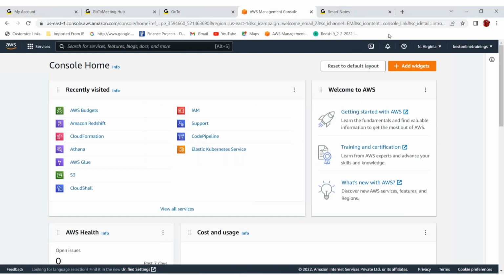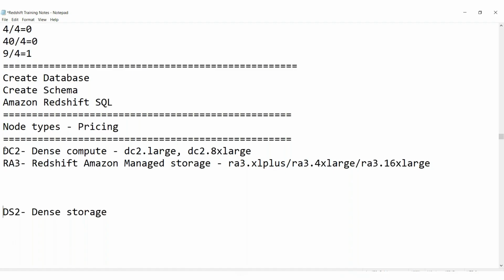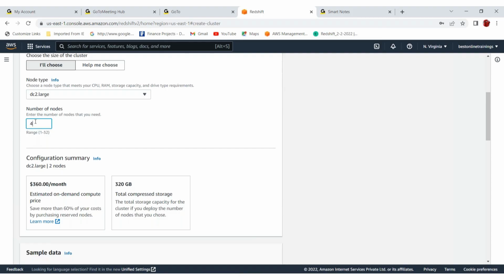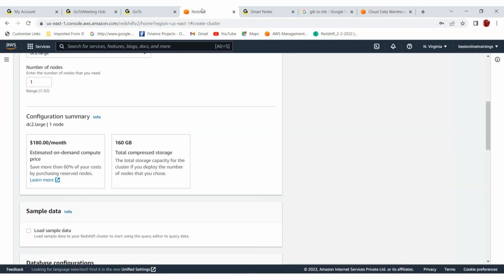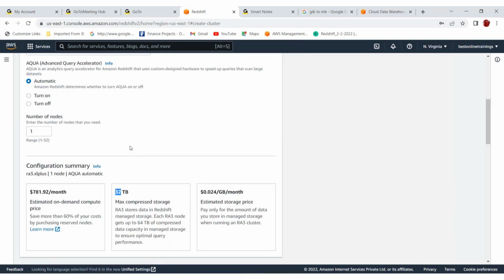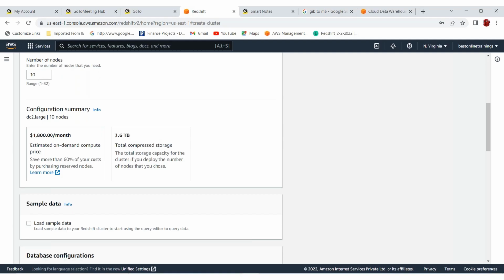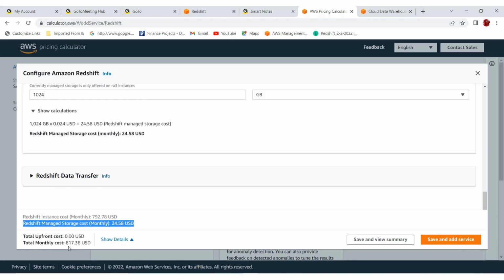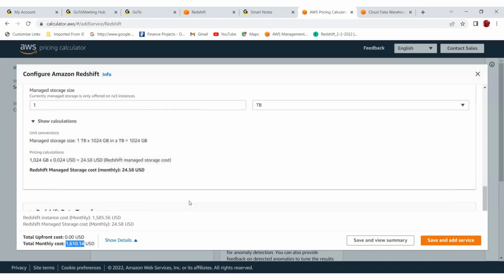Redshift Complete Training Course [Part 10] | Console and Cluster creation Pricing and Nodes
Learn how to navigate the Amazon Redshift console and create your first data warehouse cluster. This video will guide you through the process of setting up a Redshift cluster, configuring nodes, and understanding pricing models.

Key topics covered:

1. Redshift Console Overview: Explore the user interface and key features of the Redshift console.
2. Cluster Creation: Learn how to create a new Redshift cluster, specifying the number of nodes, node type, and other configuration options.
3. Pricing Models: Understand the different pricing models for Redshift, including on-demand, provisioned, and RA3 instances.
Node Types: Explore the various node types available in Redshift and their performance characteristics.
4. Best Practices: Discover best practices for creating and configuring Redshift clusters to optimize performance and cost-effectiveness.

Whether you're a beginner or an experienced data professional, this video will help you get started with Redshift and build a powerful data warehouse solution.